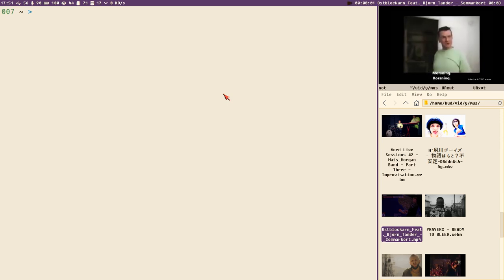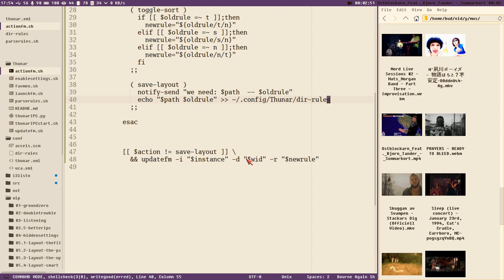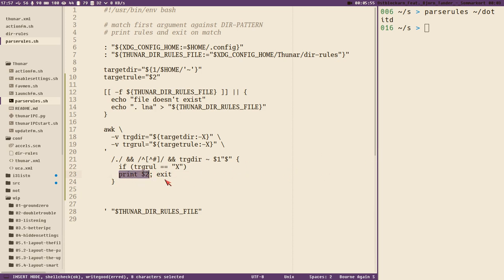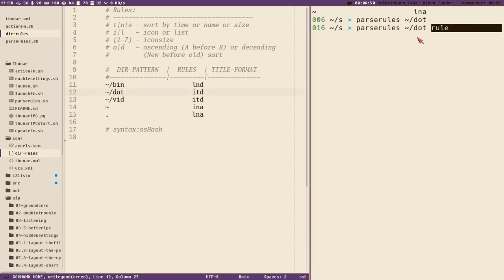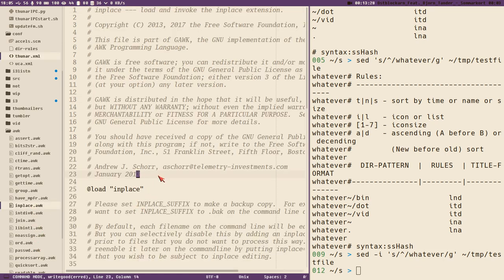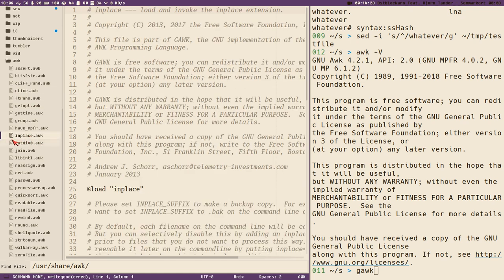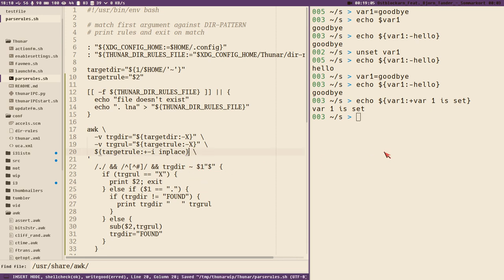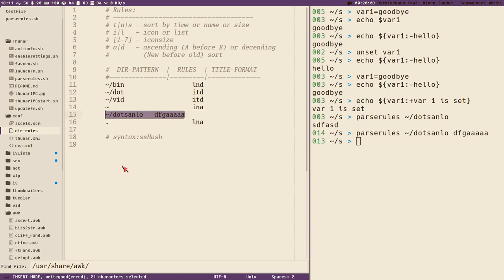INCLUDE AWK LIBRARY FILES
[ Thunar 8.2 ] - Extend the parserules awk script to let it take an optional "rule" argument and update the "dir-rules" files. So we can easily save rules with a custom action from Thunar.

Video playing in the beginning:
Östblockarn Feat. Björn Tänder - Sommarkort